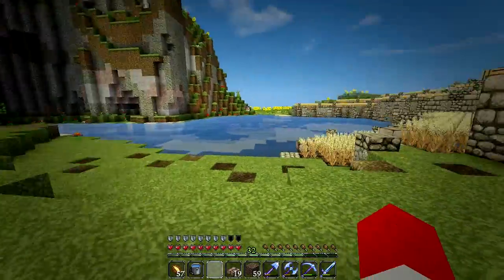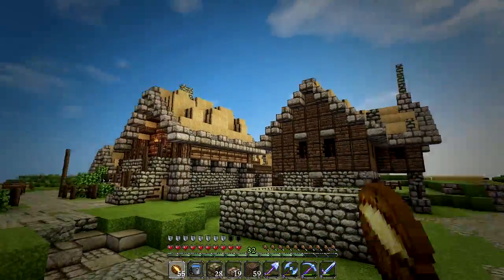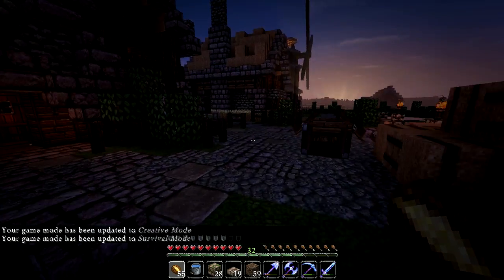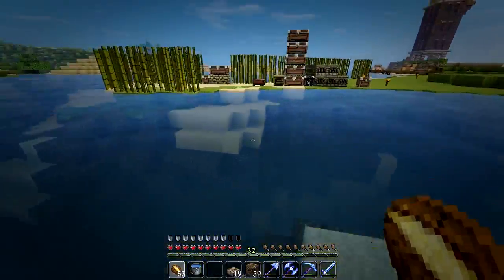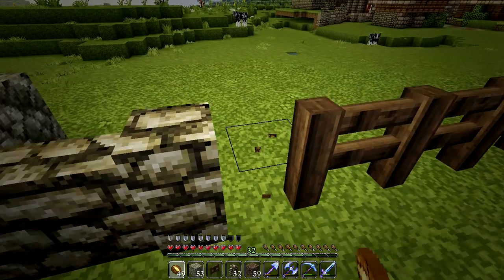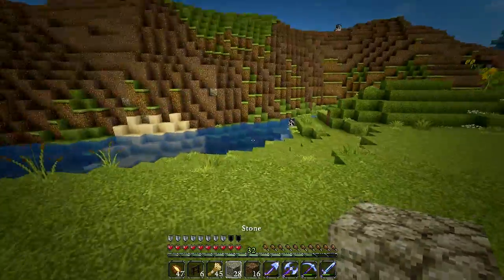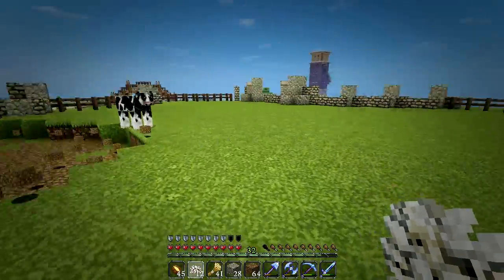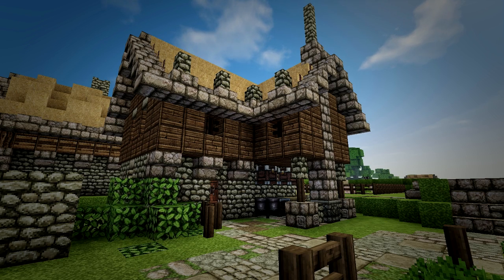Let's Build - Minecraft EP #28 - Animal Pasture (FIXED VERSION)